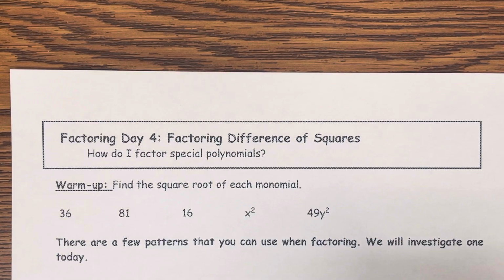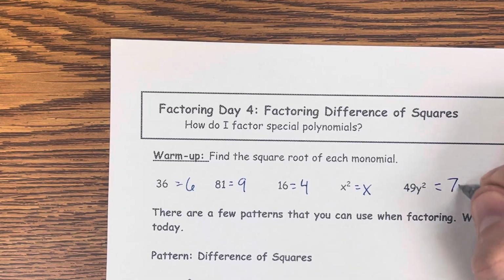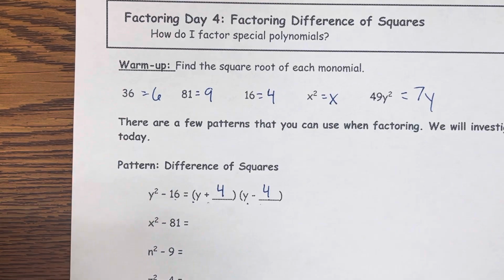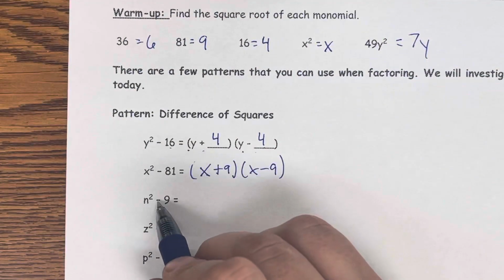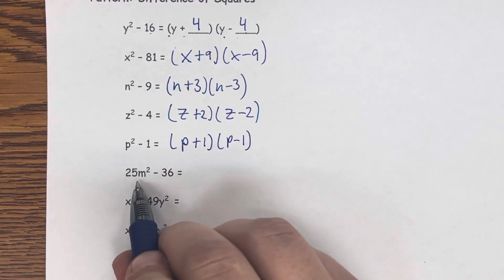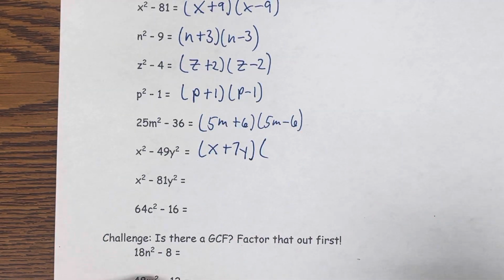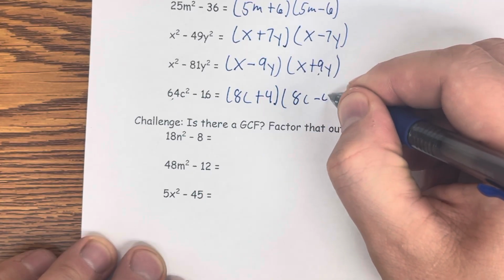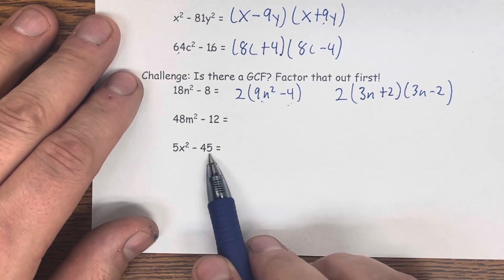Factoring Unit Day 4: Difference of Perfect Squares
For use with our factoring unit HW packet Day 4